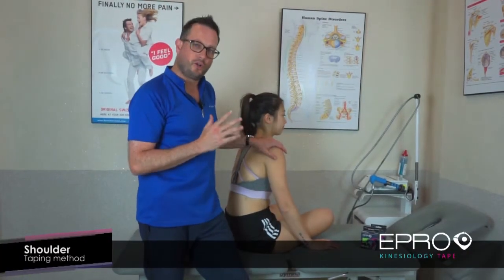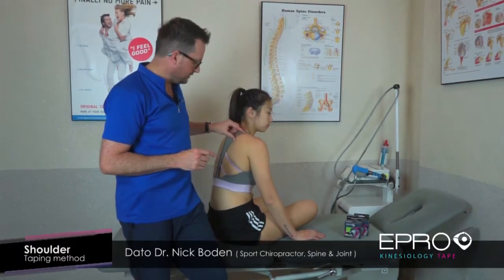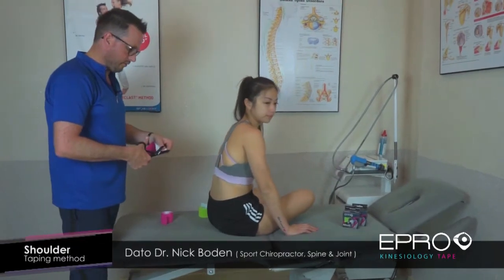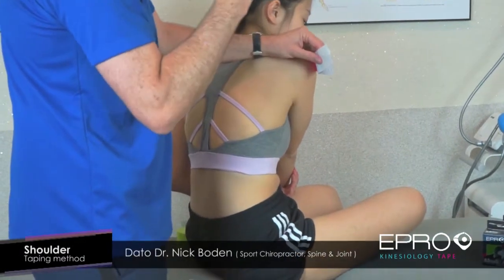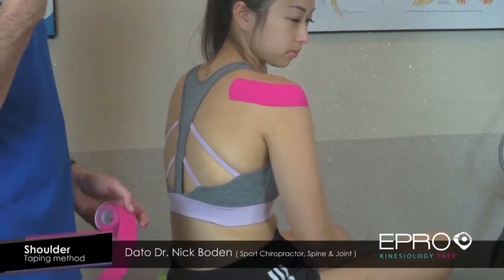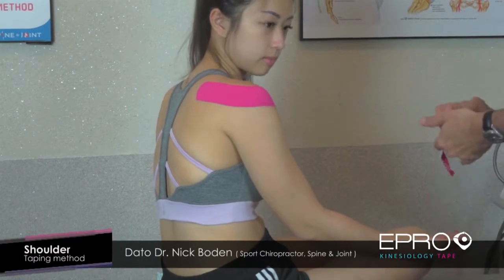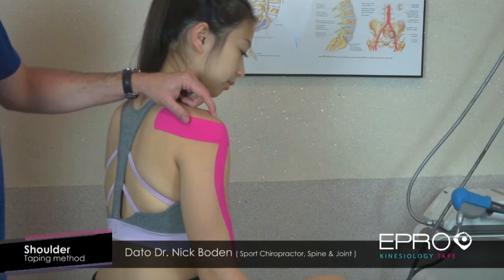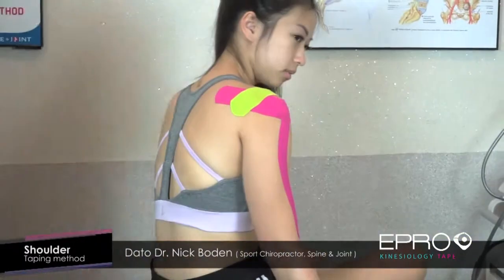EPROTAPE Shoulder Taping Technique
How to tape Eprotape on shoulder by Dr. Nick from Spine & Joint.

Benefit of Eprotape
-Relieve pain
-Support muscles and joints
-Promote blood circulation
-Reduce muscle fatigue